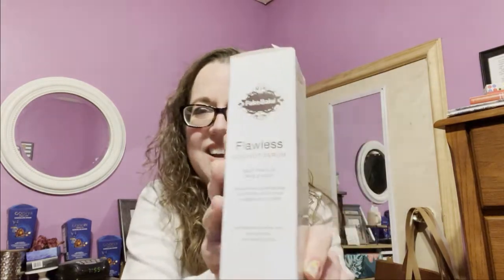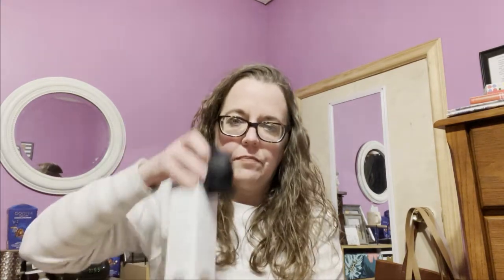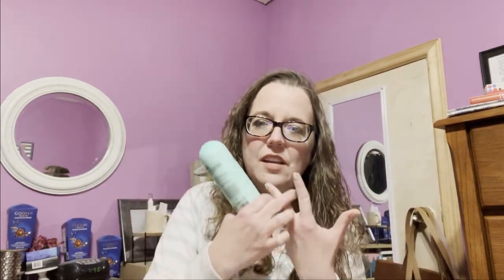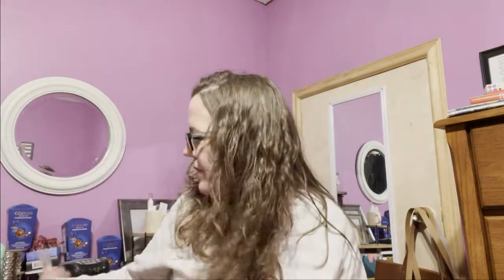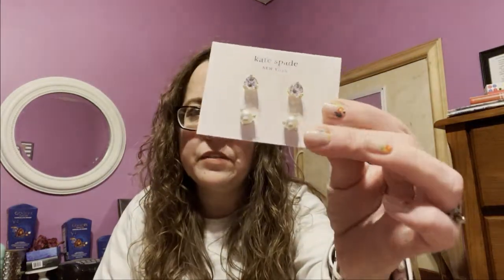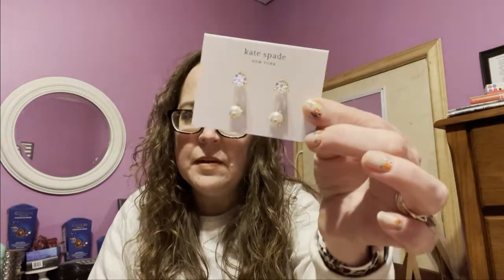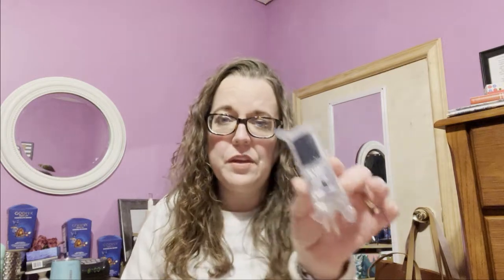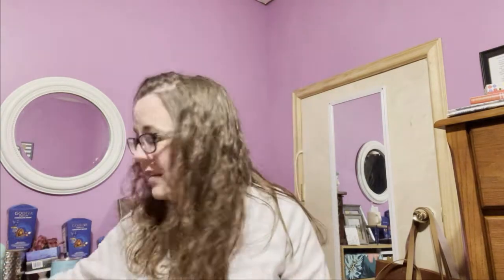FabFitFun Spring Edit Sale Unboxing!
Hi guys!  Today I'm unboxing my FFF Spring Edit sale box.  I only purchased a few things, but I'm excited about the few items I did buy.  Did you purchase anything fun in the Edit sale?